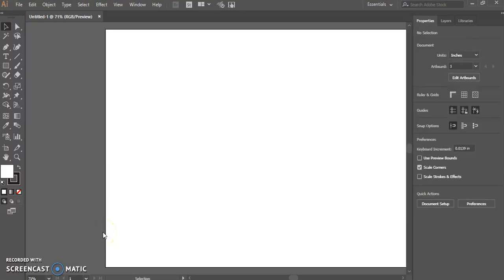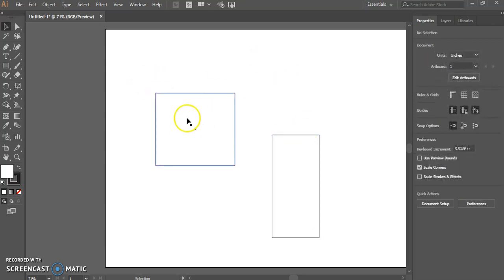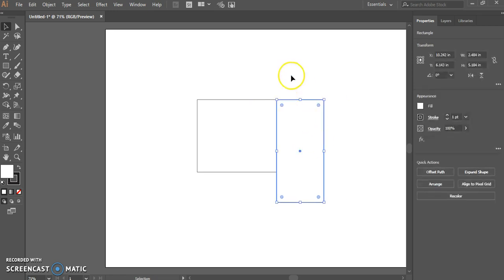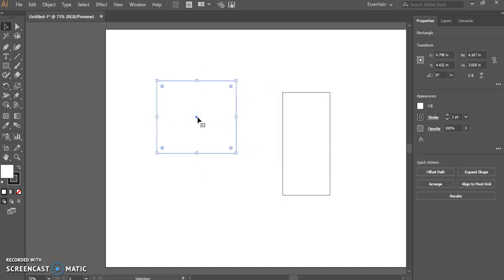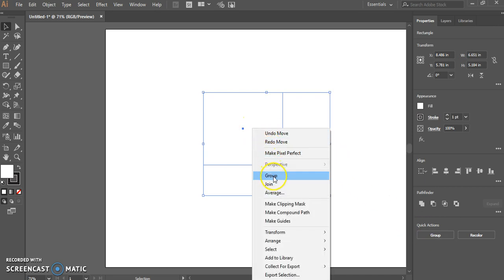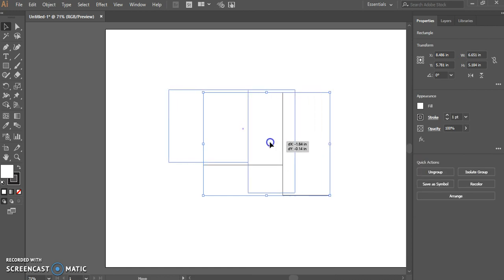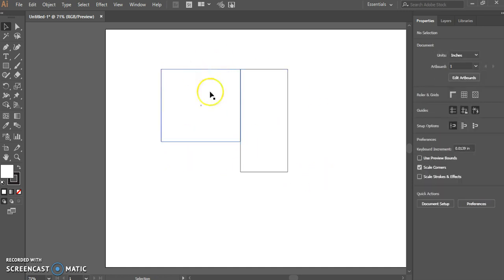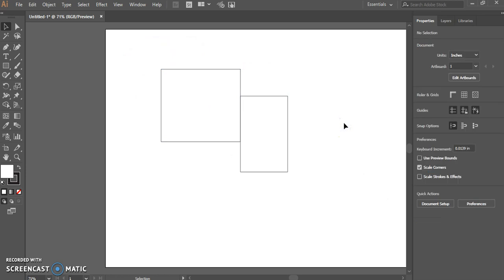Grouping and Ungrouping Objects in Adobe Illustrator